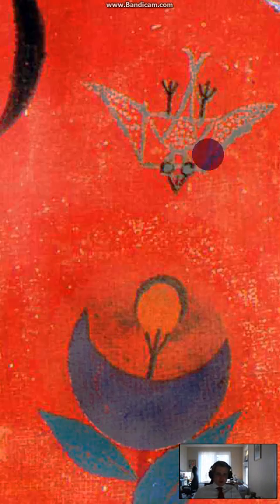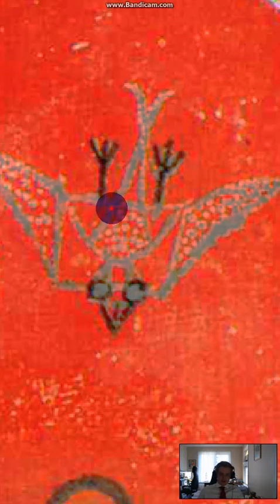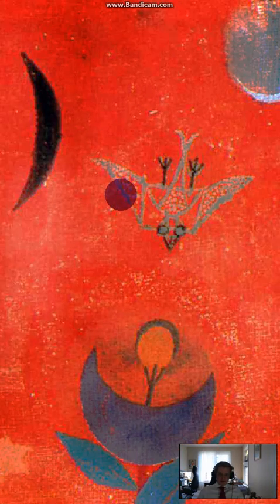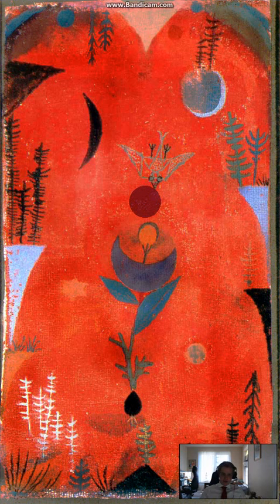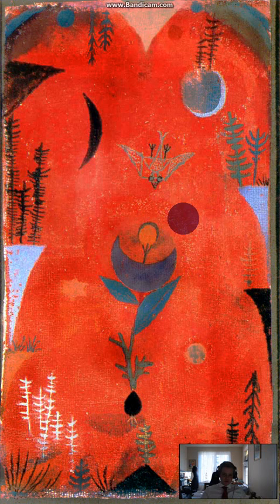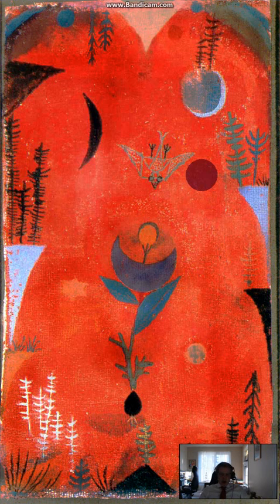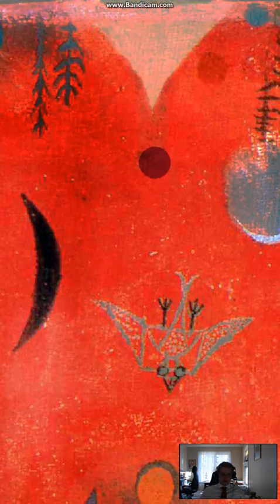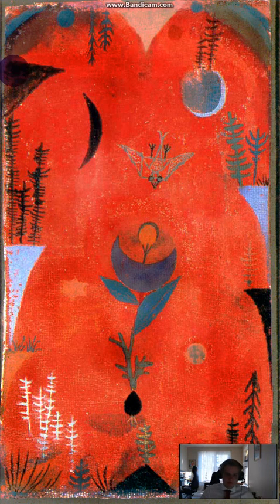REACTION: "FLOWER MYTH" PAUL KLEE 1918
My second reaction to a Paul Klee painting!

Thanks to ArtStack for hosting a high quality version of the painting online!